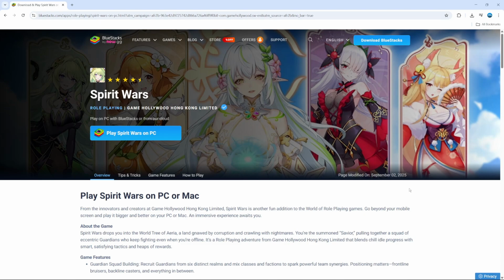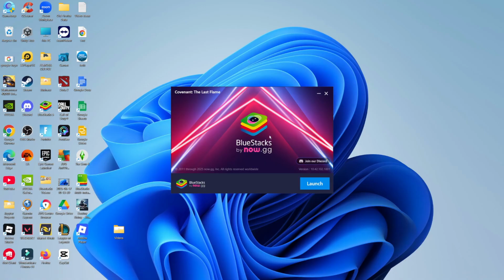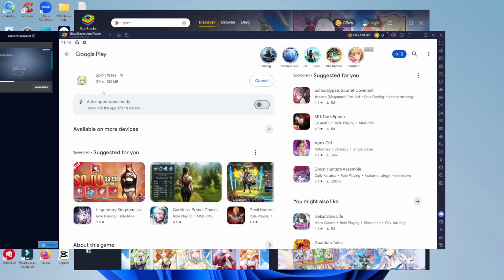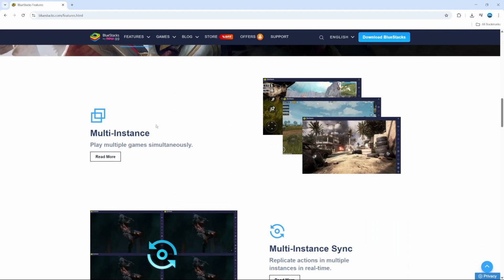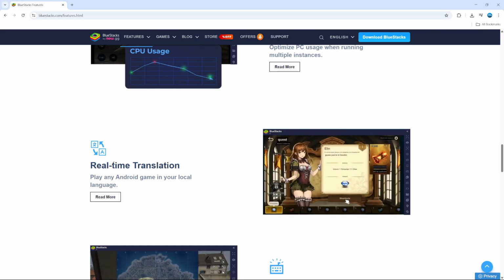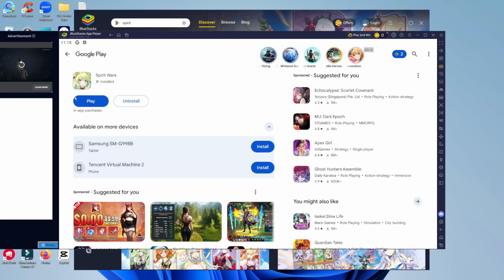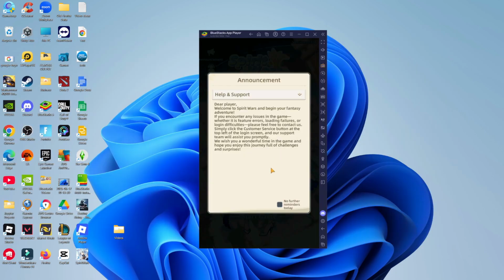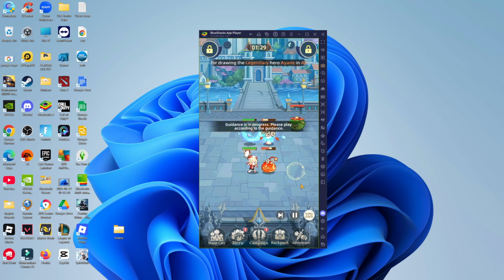How To Play Spirit Wars On PC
Unlock the full Spirit Wars experience on your computer with this easy, step-by-step guide! Learn how to play Spirit Wars on PC!

perfect for anyone wanting bigger screens, smoother graphics, and the precision of mouse and keyboard controls. Whether you’re a beginner or a pro gamer, this tutorial covers every method to get you started on Windows 10 or 11.

👍 If you’re ready to level up your Spirit Wars game, smash the like button, subscribe to TechTutor for more gaming and tech tutorials, and drop your first Spirit Wars PC win in the comments!

 ✨Recommended VPN: ✨

Thanks!